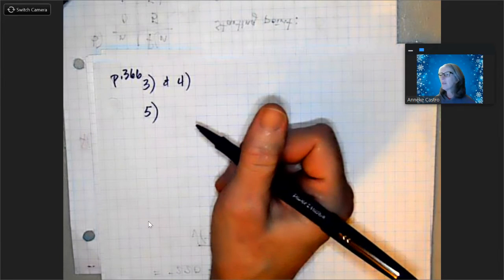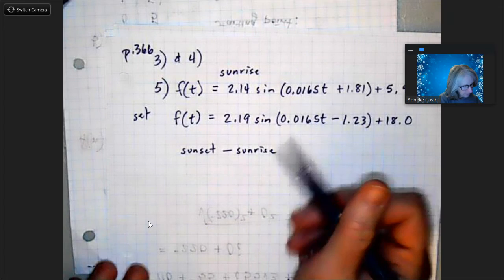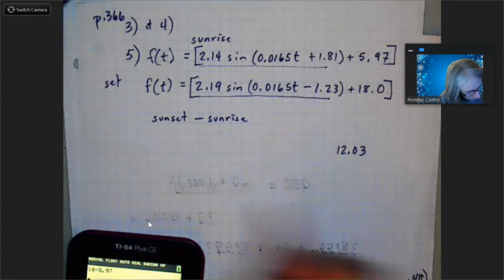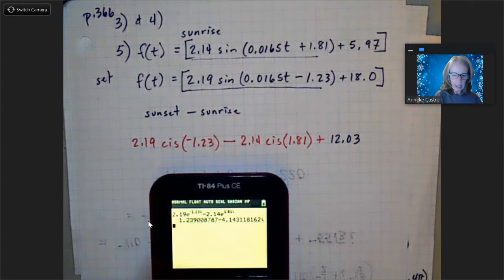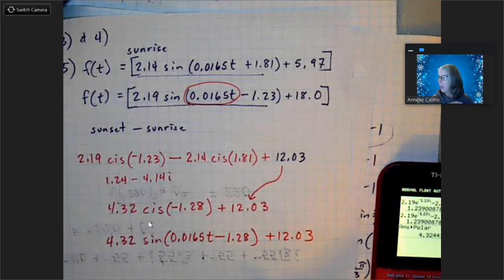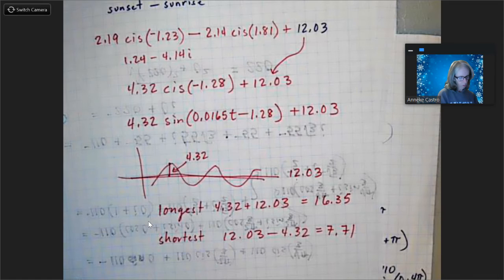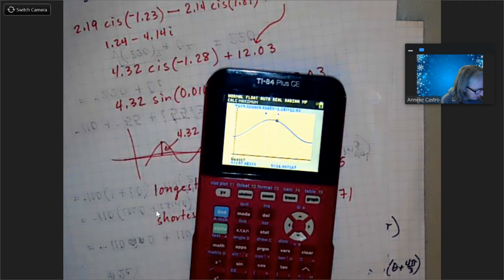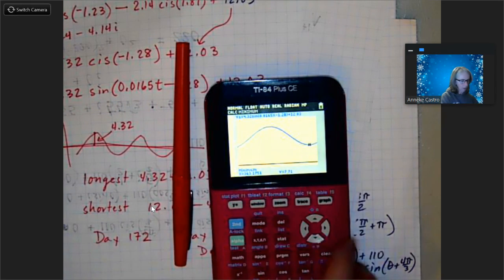Trigonometric functions and complex numbers examples #3, 4 and 5 H8G, H8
Oxford p.366 #3, 4 and 5